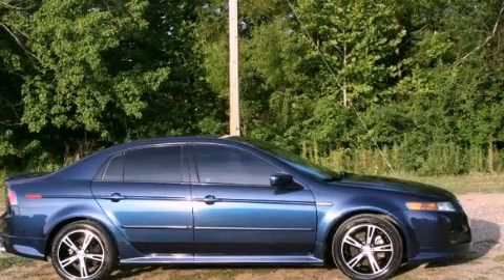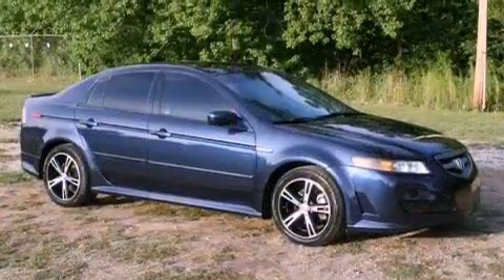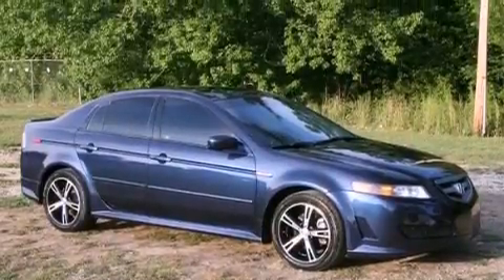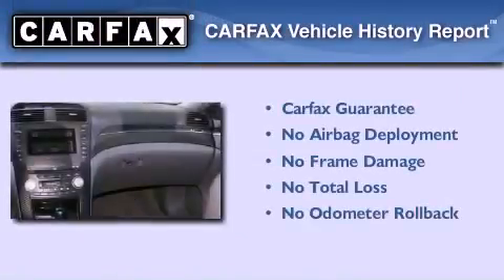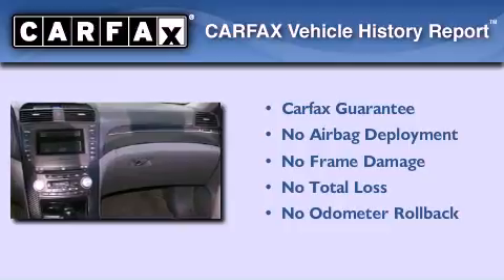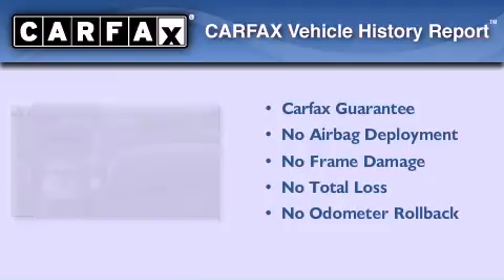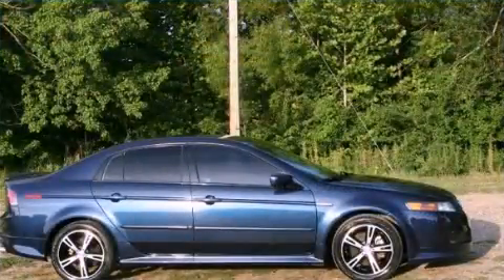2004 Acura TL Little Rock AR 72022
Year : 2004
 Make : Acura
 Model : TL
 Engine : 3.2L SOHC PGM-FI 24-valve VTEC V6 engine
 Trans . : Automatic
 Exterior : Blue
 Miles : 127,225
 Interior : Gray
 Stock : 071824